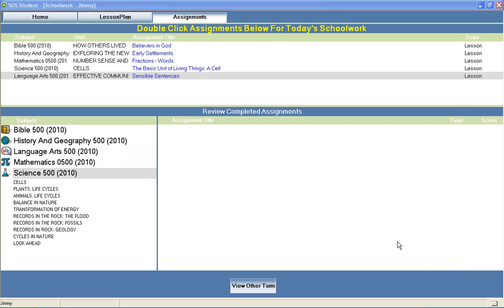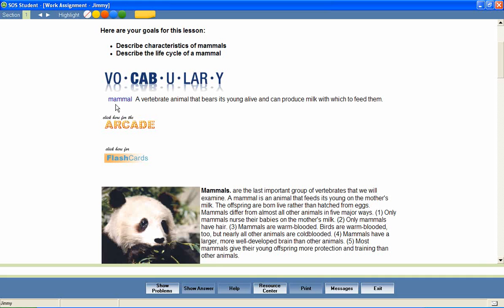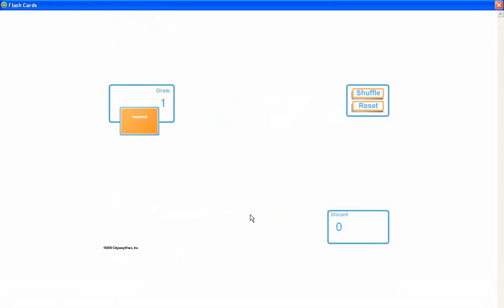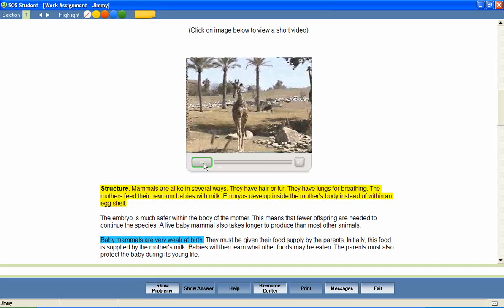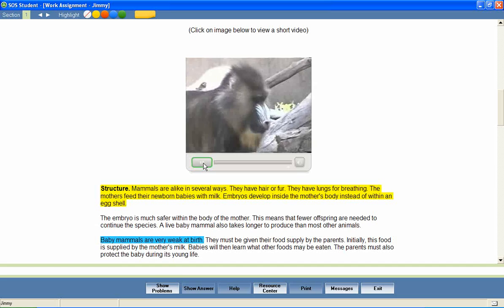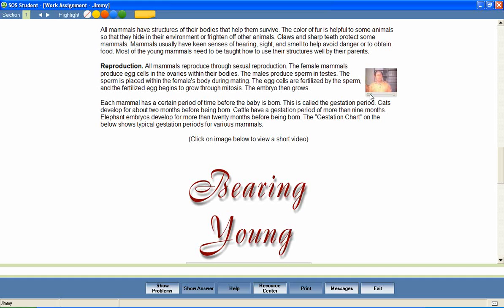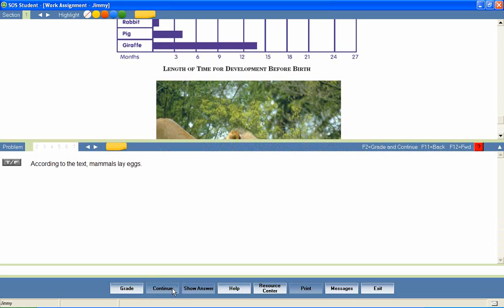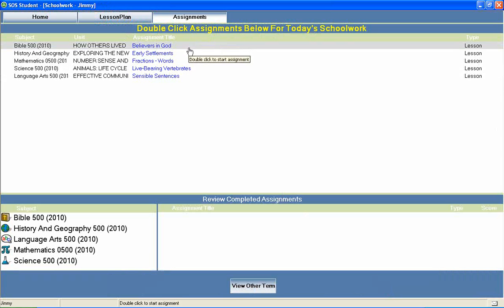2011 Switched on Schoolhouse 5th Grade Science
Homeschooling Curriculum: 2011 Switched on Schoolhouse 5th Grade Science

2012 Switched on Schoolhouse 5th Grade Science
Where in the World? Students will be globetrotters with SOS 6th Grade History & Geography as they travel through time to exciting places and fascinating civilizations. They will learn about past cultures by studying: -The Cradle of Civilization -The Civilizations of Greece and Rome -Life in the Middle Ages -Africa -Western and Eastern Europe

Combined in one complete set, the SOS 5th Grade 5-Subject Set conveniently contains all the subjects you need, and costs less than ordering the subjects individually. Designed with five core subjects, this curriculum set creates a solid educational foundation while giving your student an engaging, interactive learning environment.